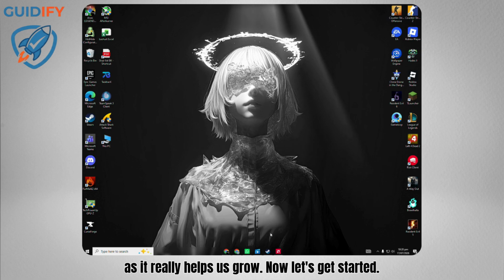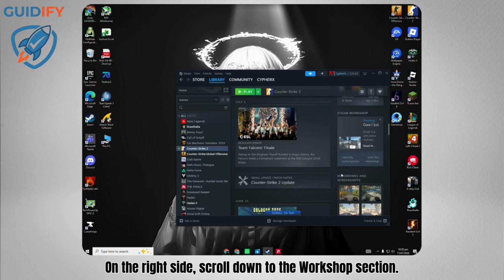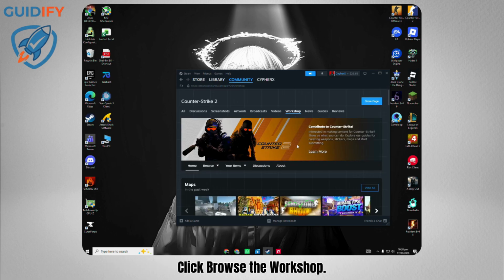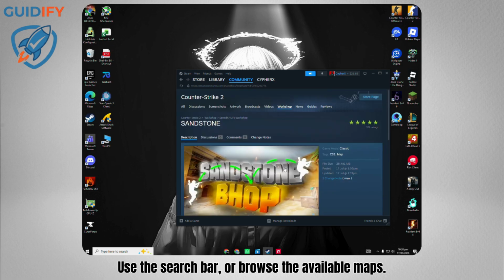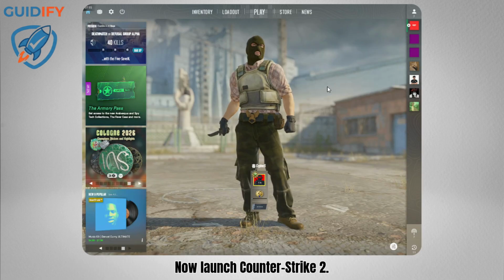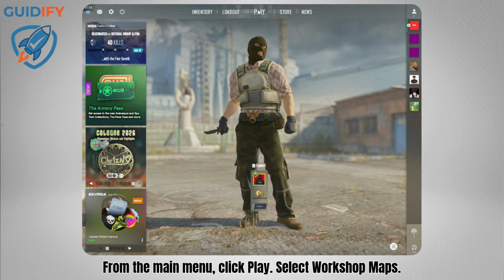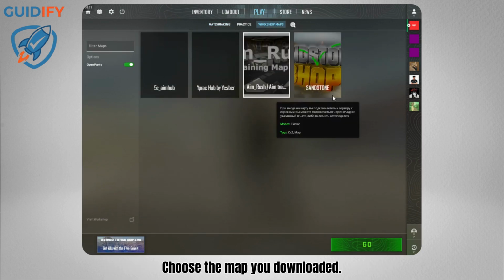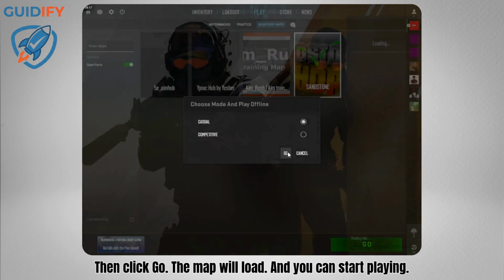How To Install Workshop Maps in CS2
In this video, you'll learn how to install Workshop maps in Counter-Strike 2 (CS2). Follow these simple steps to download, install, and play community-created maps for practice and fun.